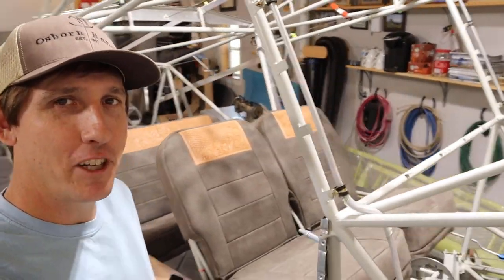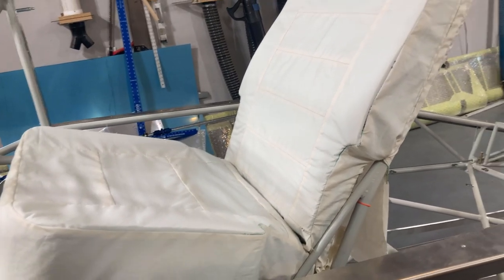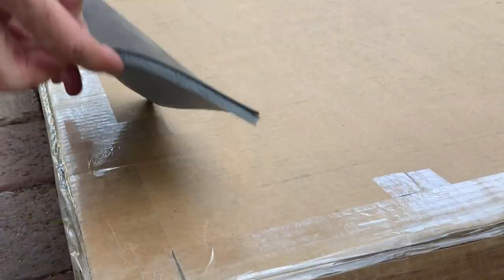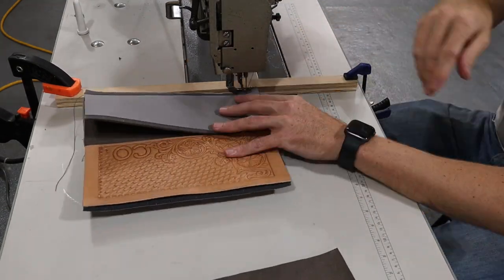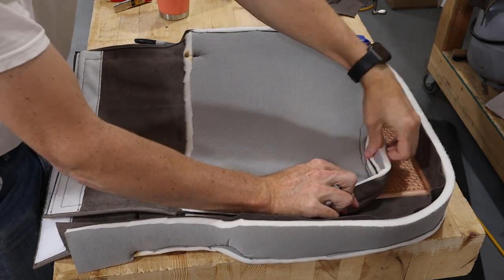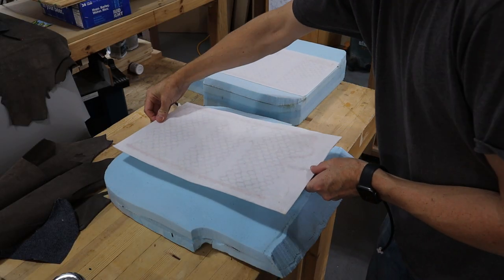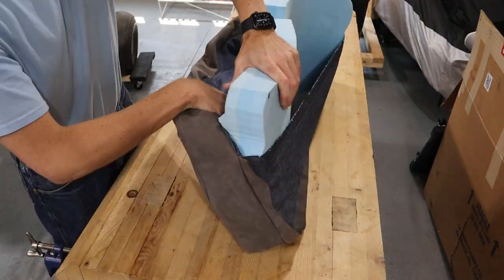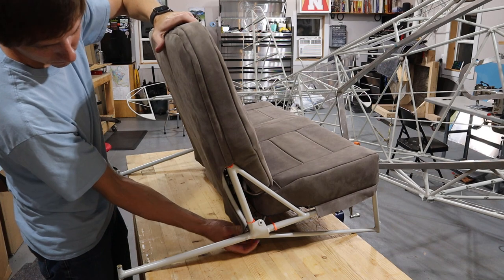Seat Upholstery for Our Homebuilt Airplane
In this video we show how we upholstered the seats for our Bearhawk Model 5. We cover making a muslin from the cushions, creating a pattern, cutting all the pieces, and then assembling the seat covers. We used upholstery leather, denim, and scrim foam for the covering materials.

0:00 - Overview
0:50 - Making the muslin
2:03 - Patterns
2:42 - Cutting the leather and scrim foam
3:28 - Front seat bottom cushion cover
5:14 - Front seat back cushion cover
8:06 - Seat heaters and installing cushions
9:15 - Back seat bottom cushion cover
10:22 - Back seat back cushion cover
12:15 - Tooling